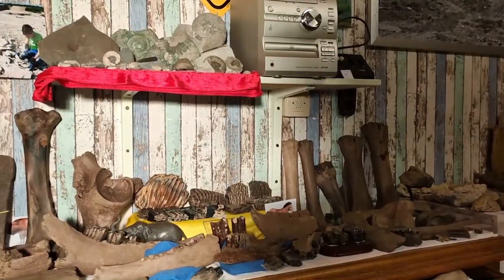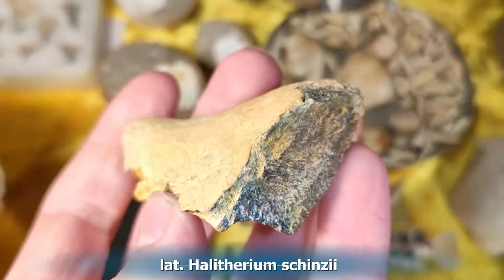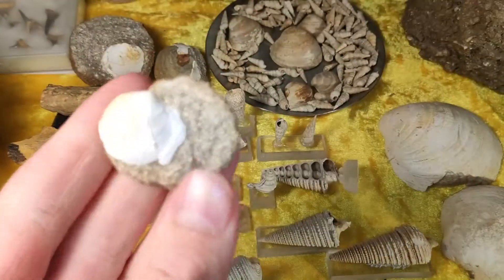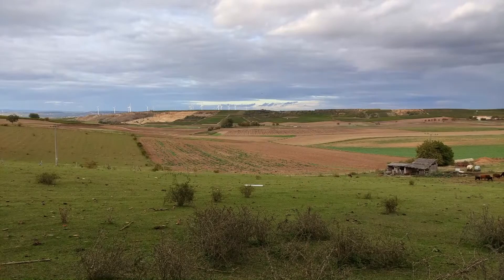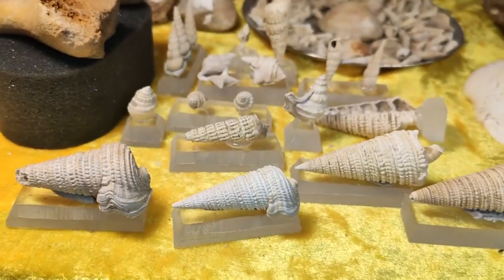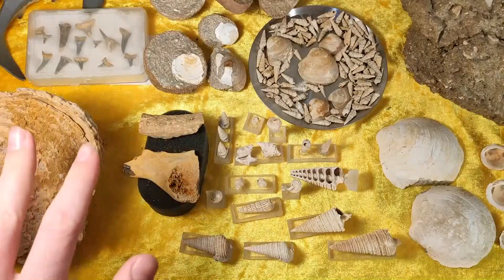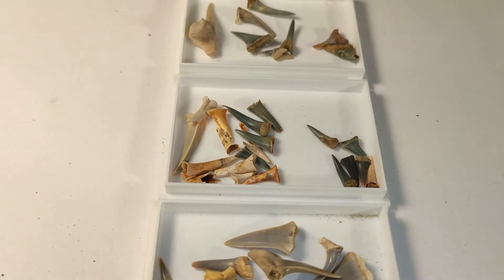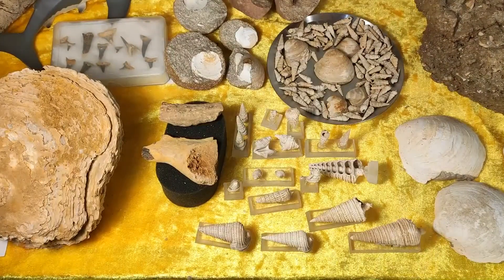SHARK TEETH and more fossils... 30 million years old oligocene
Today I show you my collection of fossils I found in a sandpit and on fields. They are 30 million years old (oligocene, paleogene epoch).
You see shark teeth, dugong (sea cow) bones, corals, oysters, snails and shells/ bivalves.
All these creatures lived in an ancient ocean 30 million years ago in Germany.

I´m a fossil hunter from Germany
I want to share my fossil adventures with you so come with me to explore the world of paleontology and to unearth these prehistoric fossils.

Please leave a comment so I hear from other paleontologists.